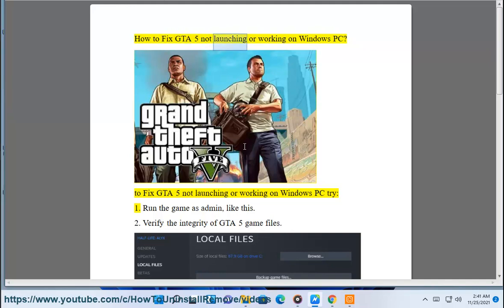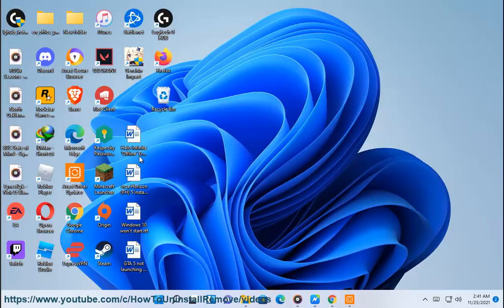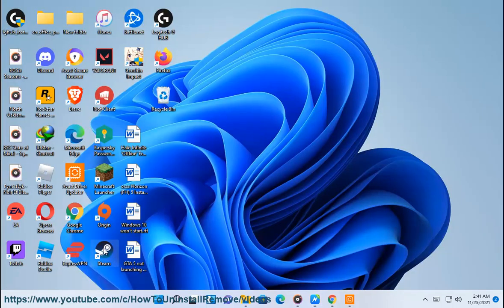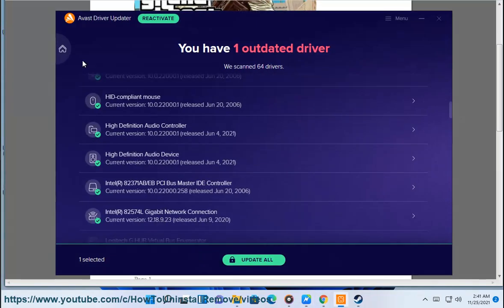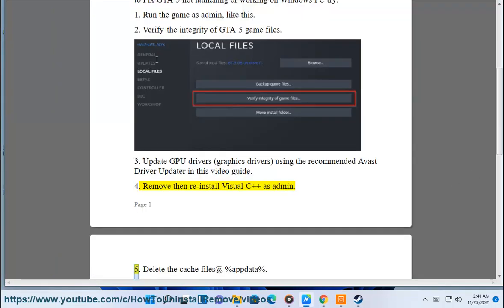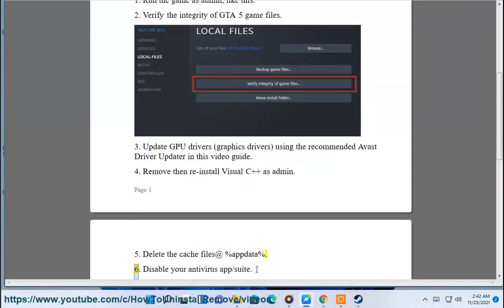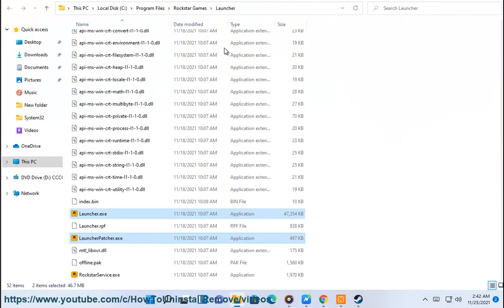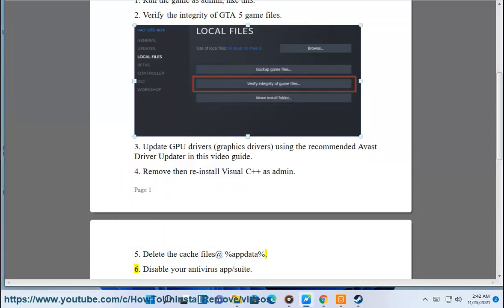Fix GTA 5 not launching/working on Windows 11/10 PC (9/8/2023 updated)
Here's how to Fix GTA 5 not launching/working on Windows 11/10 PC. Run Avast Driver Updater@ to keep your device drivers up-to-date, easily & effectively.

3/14/2023 added:
If you're experiencing issues with GTA 5 not launching or working on Windows, here are some steps you can try to fix the problem:

1. Update graphics drivers: Make sure you have the latest graphics drivers installed for your graphics card.

2. Verify game files: Open the Steam client, go to the Library tab, right-click on Grand Theft Auto V, and select "Properties." In the Properties window, go to the Local Files tab and click "Verify Integrity of Game Files." This will check the game files for any missing or corrupted files and replace them as necessary.

3. Disable antivirus software: Temporarily disable your antivirus software or add an exception for the GTA 5 executable file to see if the antivirus software is blocking the game from launching.

4. Run as administrator: Right-click on the GTA 5 executable file, select "Properties," go to the Compatibility tab, and check the box next to "Run this program as an administrator." This can help if the game is having trouble accessing certain files or folders.

5. Disable fullscreen optimization: Right-click on the GTA 5 executable file, select "Properties," go to the Compatibility tab, and check the box next to "Disable fullscreen optimizations." This can help if the game is having trouble with fullscreen mode.

6. Check DirectX version: Make sure you have the latest version of DirectX installed. You can download and install the latest version from the Microsoft website.

7. Delete settings file: Navigate to Documents\Rockstar Games\GTA V, delete the settings.xml file, and try launching the game again.

8. Reinstall the game: If none of the above steps work, you may need to reinstall the game.

By following these steps, you should be able to fix the issue with GTA 5 not launching or working on Windows.

i. GTA 5 is a popular open-world action-adventure game that was released in 2013. It is the fifth main installment in the Grand Theft Auto series, and it features three playable characters, a vast map, and various missions and activities. However, some players may encounter various issues or bugs when playing the game, such as:

- Installation or launch problems: Some players may have trouble installing or launching the game due to errors or crashes. This may be caused by issues with the game launcher, the Rockstar Games Social Club app, the Steam app, or the PC hardware or drivers.
- Performance or graphics problems: Some players may experience low FPS, stuttering, lag, or graphical glitches when playing the game. This may be caused by issues with the game settings, the PC specifications, the internet connection, or the graphics card drivers.
- Gameplay or UI problems: Some players may encounter bugs or glitches that affect the gameplay or the user interface of the game. For example, some players reported missing vehicles, weapons, or money, incorrect subtitles, broken missions, or unresponsive controls.

ii. Some of the known GTA 5 error codes that may prevent you from installing or launching the game are:

- Error code 0xc000007b: This error code means that the application was unable to start correctly. This may be caused by issues with the Microsoft Visual C++ Redistributable packages, the DirectX software, or the .NET Framework software.
- Error code 0xc0000142: This error code means that the application was unable to initialize properly. This may be caused by issues with the game launcher, the Rockstar Games Social Club app, or the PC registry settings.
- Error code 0x80070002: This error code means that the system cannot find the file specified. This may be caused by issues with the game installation, the Steam app, or the PC antivirus software.
- Error code 0x80070005: This error code means that you do not have the required permissions to access or modify the game files. You can try to run the game as an administrator or change the ownership of the game folder.